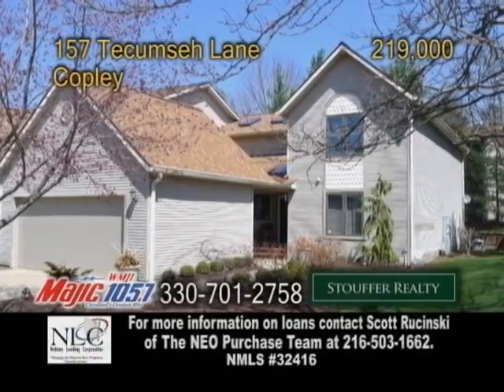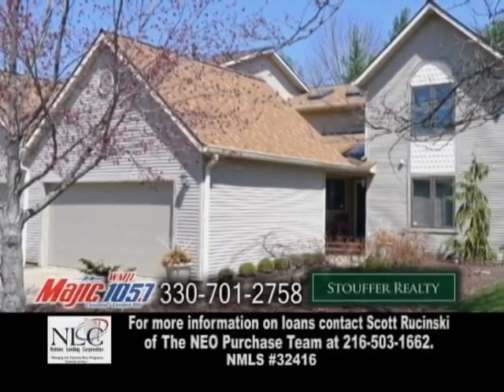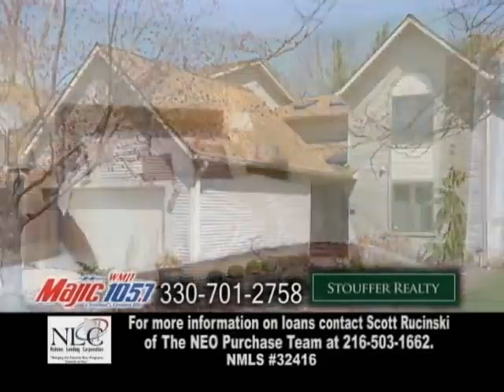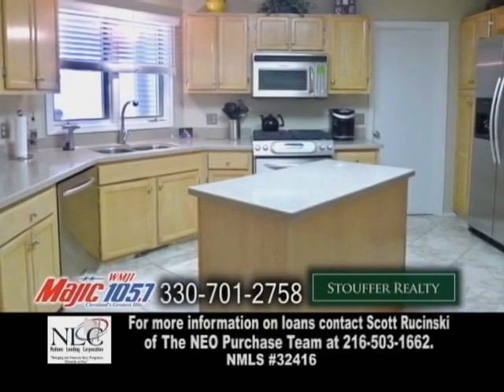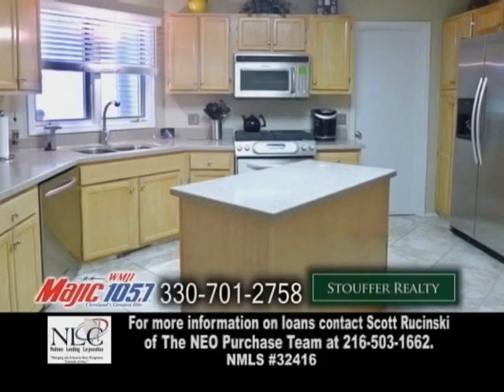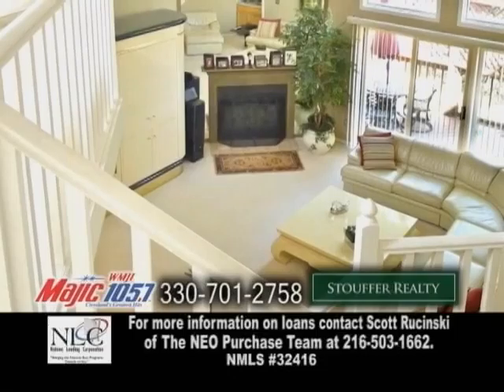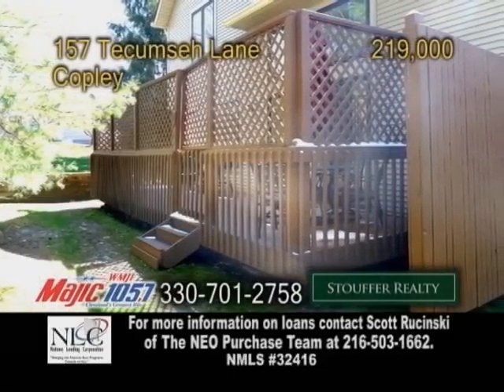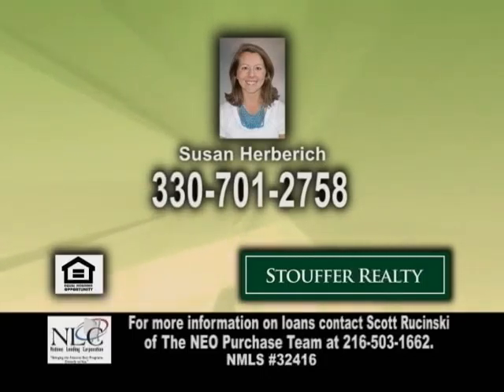157 Tecumseh Lane Susan Herberich Real Estate Showcase TV Lifestyles